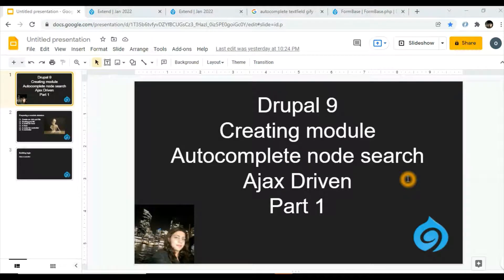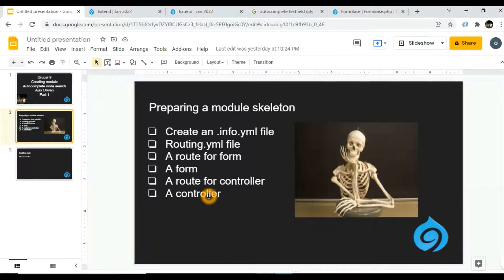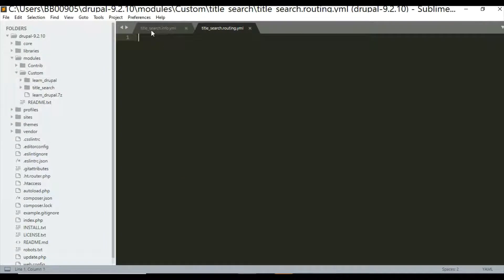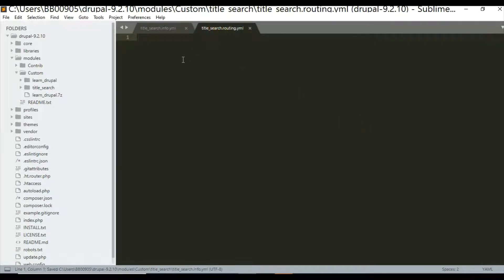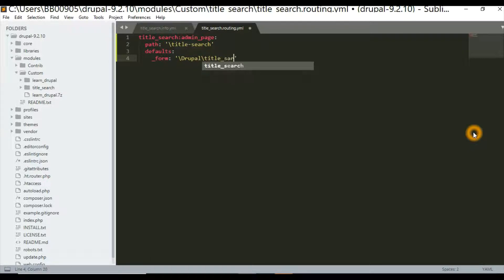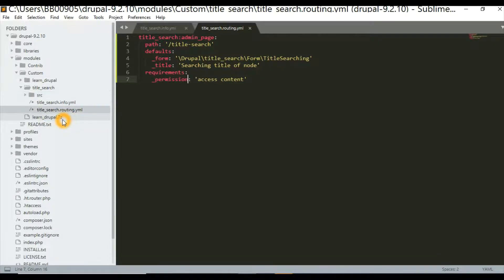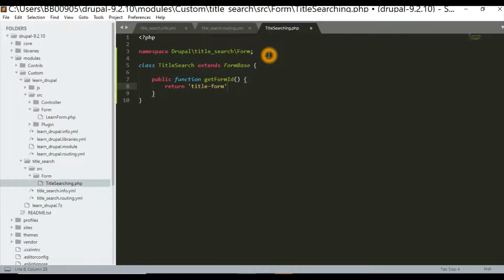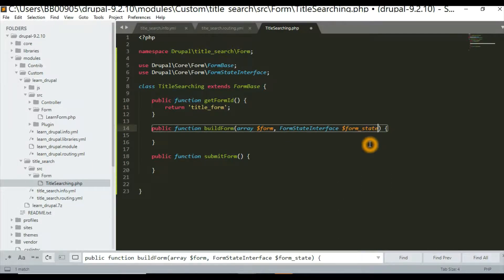Drupal 9 | module | Autocomplete node search | Ajax Driven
This video will cover the module skeleton:
How to create an .info.yml file
Routing.yml file
A route for form
A form